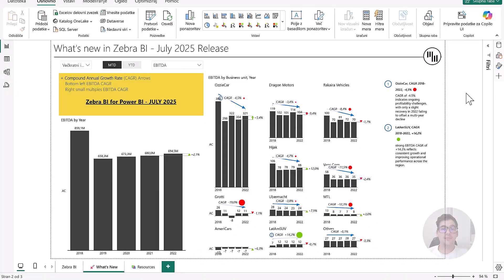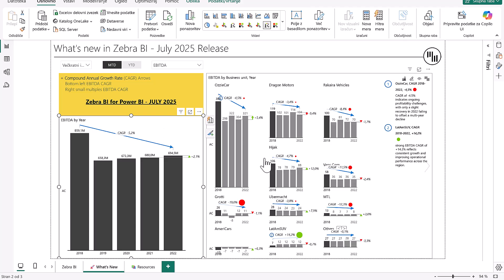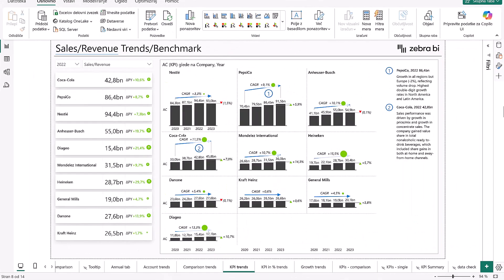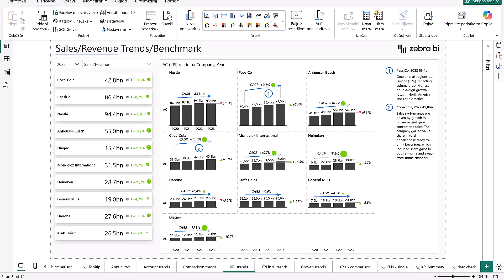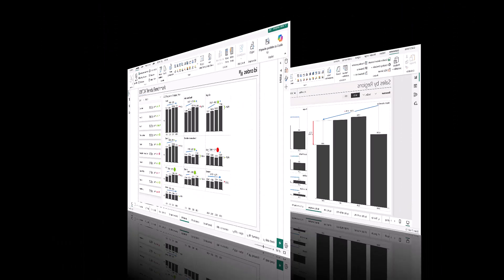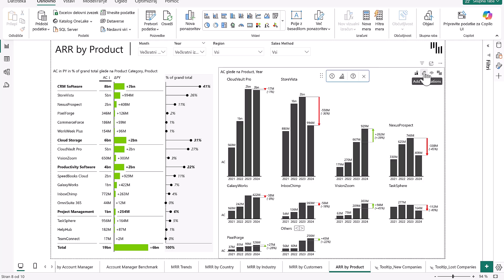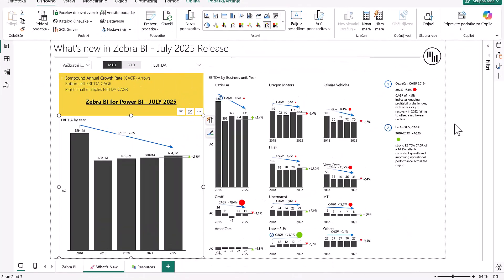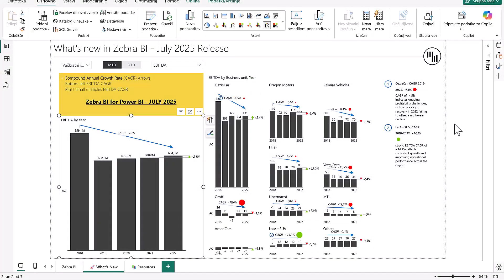Show Long-Term Growth in Power BI with CAGR Arrows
CAGR (Compound Annual Growth Rate) directly in your Power BI dashboards

🔍 New in Zebra BI Charts 7.7 for Power BI:
✅ CAGR Arrow – Show long-term trends with a clean, IBCS-compliant growth arrow directly inside your charts. It's widely used across industries to simplify performance trends and support strategic decision-making.

🎯 Use Cases Covered in This Video:
📊 Finance: Compare CAGR across companies like Nestlé, PepsiCo & Diageo
👩‍💼 Sales: Visualize long term Sales trends by regions
💼 SaaS Reporting: Track growth in ARR components like Net New & Cross-sell

Whether you're a financial analyst, BI developer, or executive, this feature helps clarify growth trends and supports smarter decisions.

📅 Compatible with Power BI & IBCS standards
🧮 No DAX required – just click to add the arrow!

📌 Timestamps
00:00 – Intro
00:36 – Add CAGR
00:53 – Financial Example and Interpretation
01:26 – Financial Example 2
02:06 – Top Line vs. Profitability Interpretation
02:57 – Sales Example
03:29 – SaaS Sales Example
04:10 – Reporting Benefits
04:41 – Recap